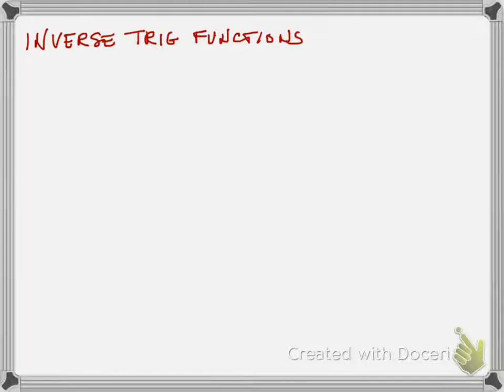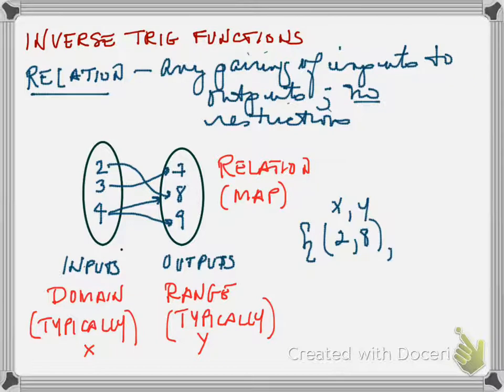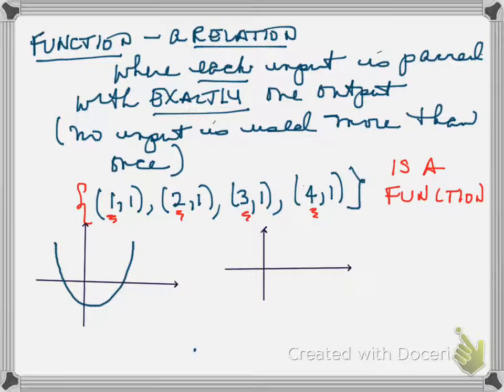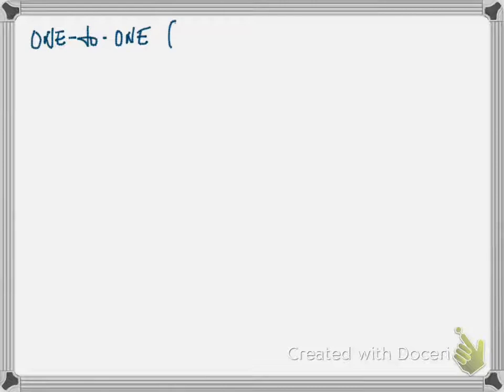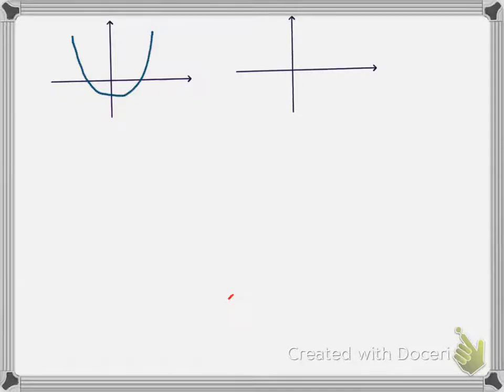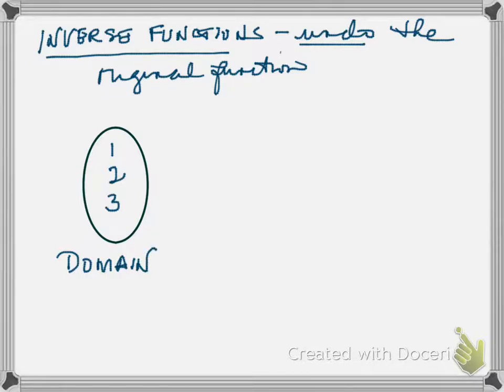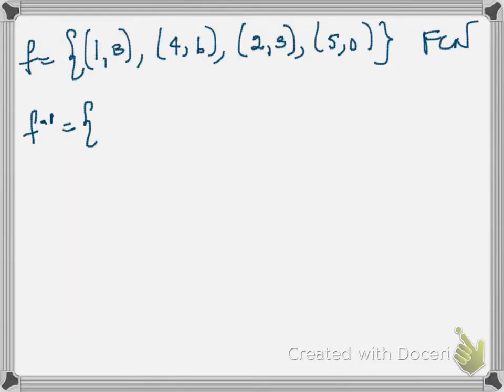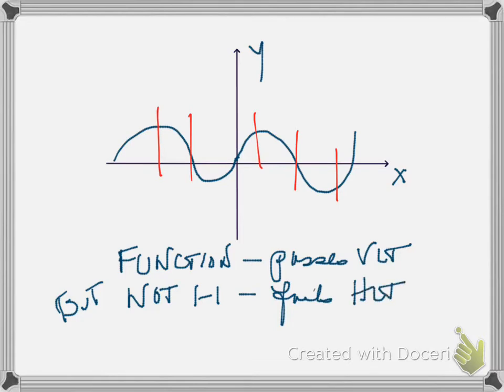inverse trig functions section 4 7